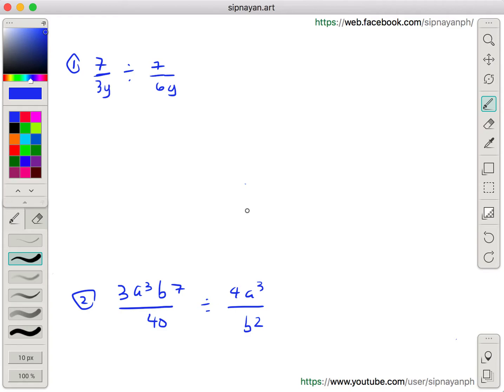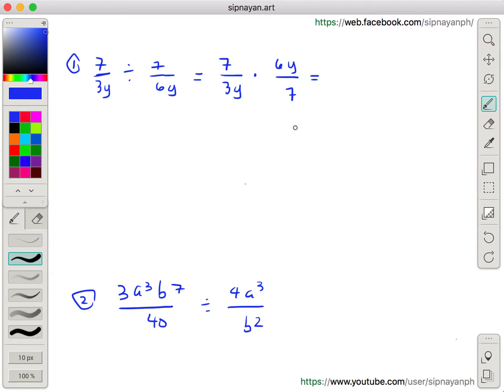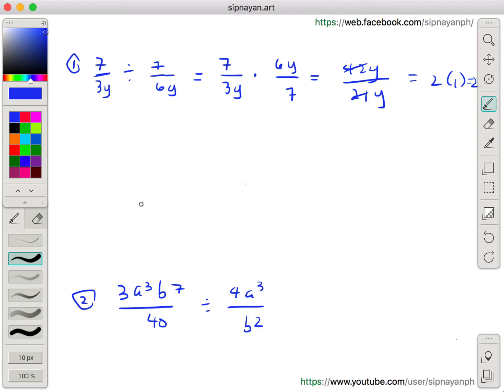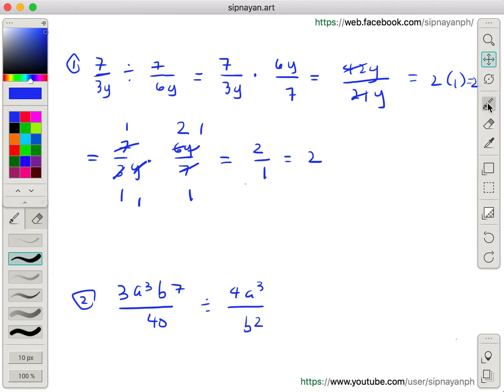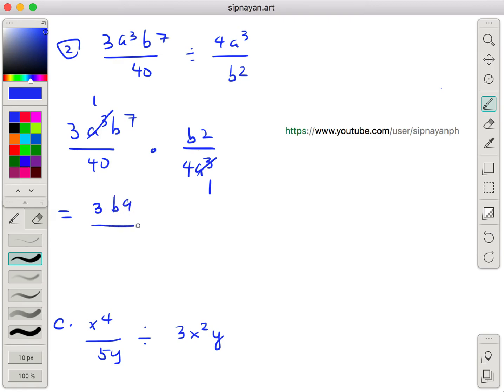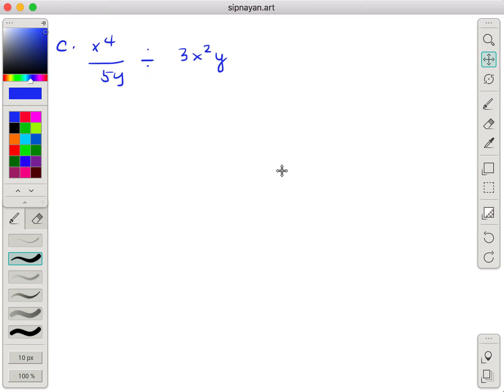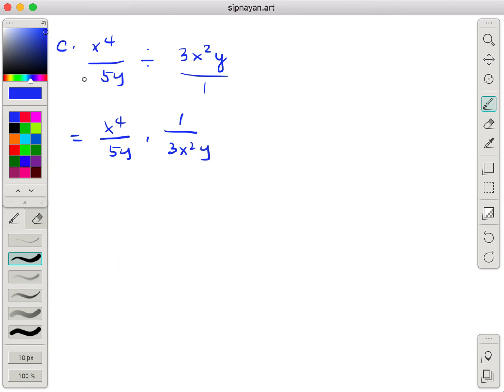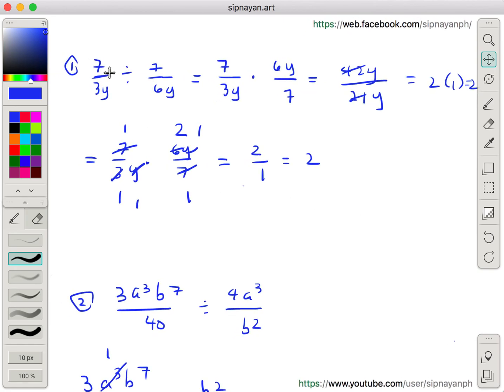REX15 Division of Rational Expressions Part 1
In this video, we learn how to division rational expressions.